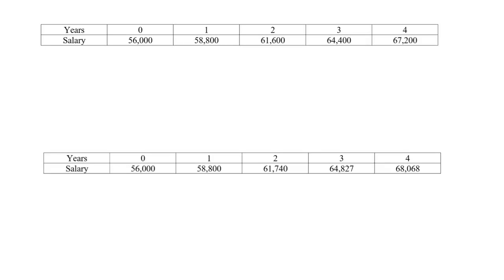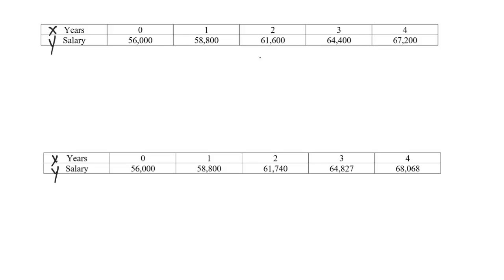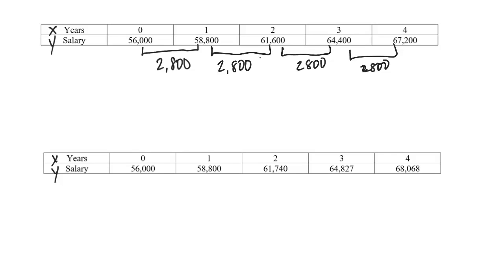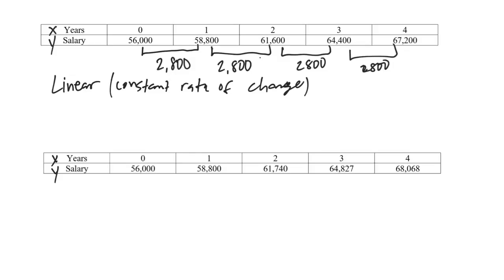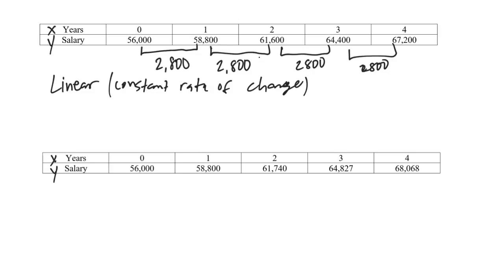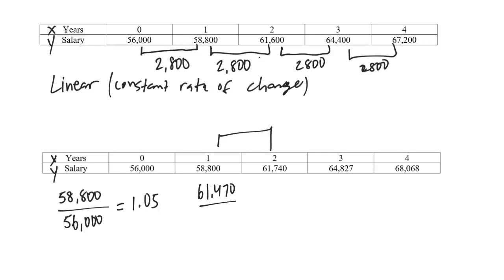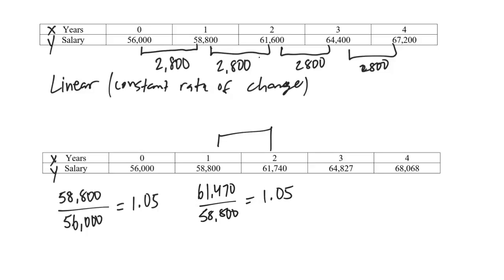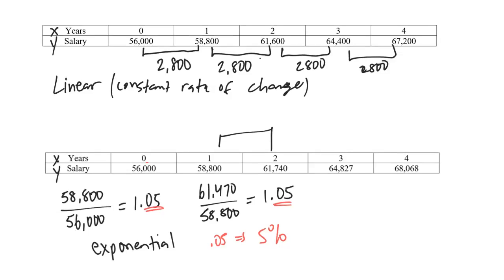PSAT Prep - Linear vs. Exponential Functions